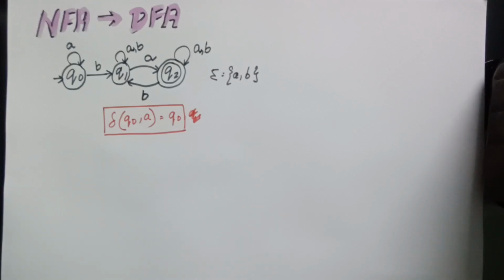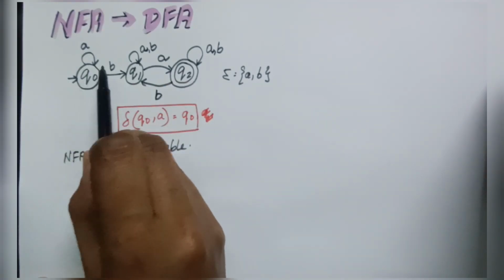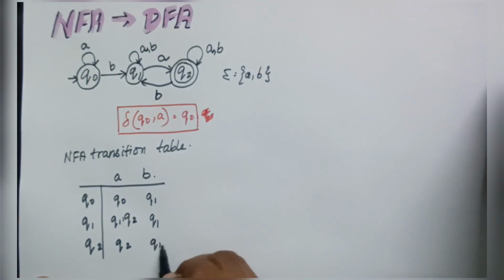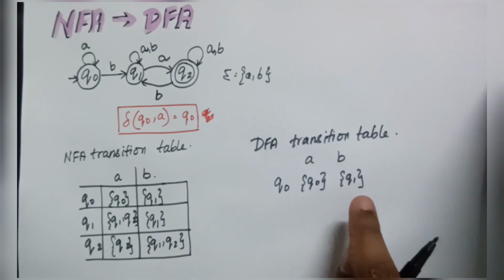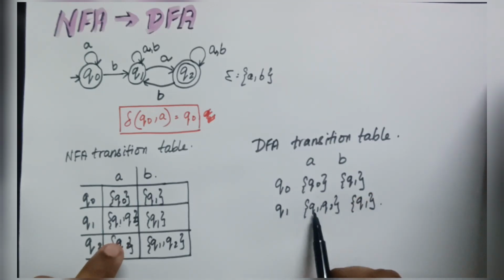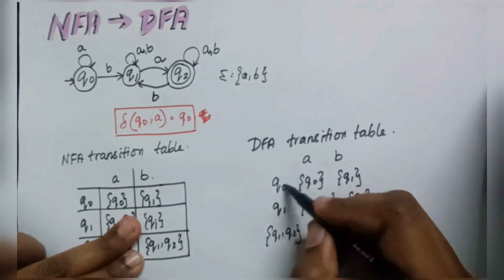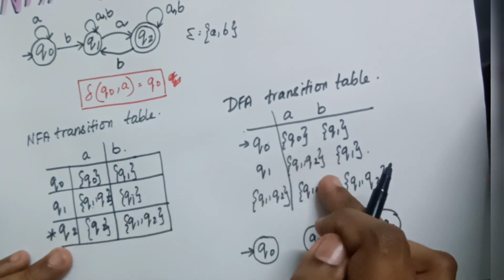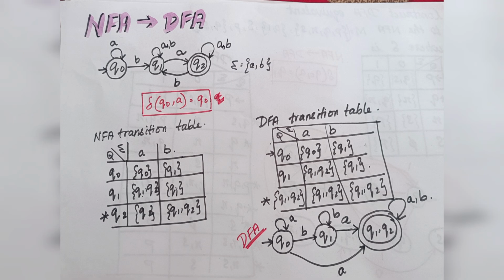NFA to DFA direct conversion - problem 1